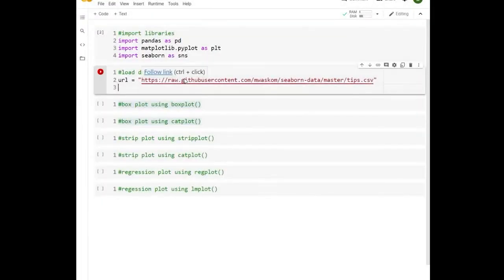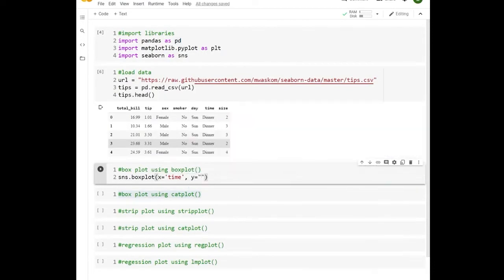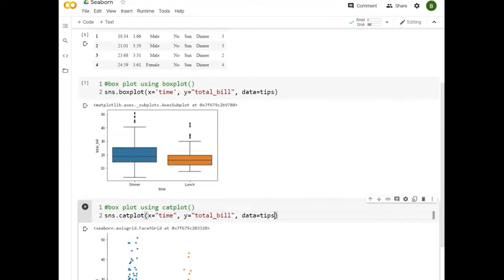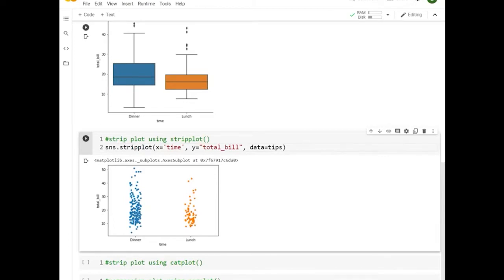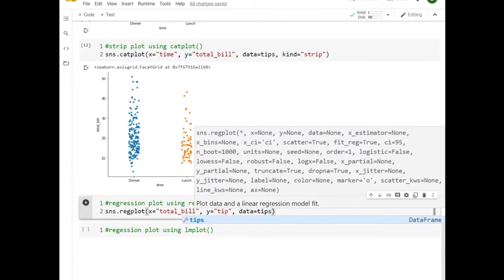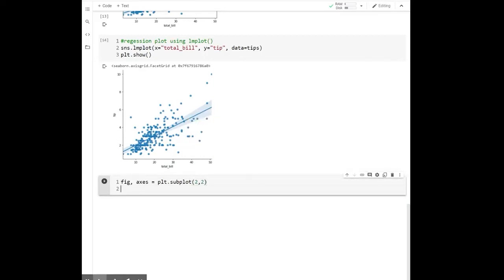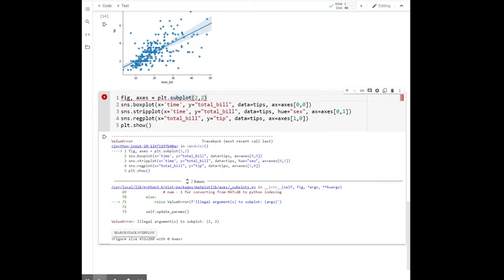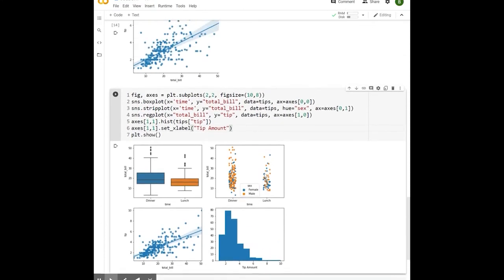SEABORN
00:00 Importing Seaborn and Loading the Tips Dataset
00:00:48 Creating Box Plots with sns.boxplot()
00:02:39 Categorical Plots with sns.catplot() (FacetGrid vs Subplot)
00:05:16 Visualizing Observations with sns.stripplot()
00:06:56 Linear Regression Plots with sns.regplot() and sns.lmplot()
00:08:59 Combining Seaborn and Matplotlib in a 2x2 Subplot Grid
00:11:36 Adjusting Figure Dimensions with figsize
00:12:02 Mixing Matplotlib Histograms with Seaborn Subplots